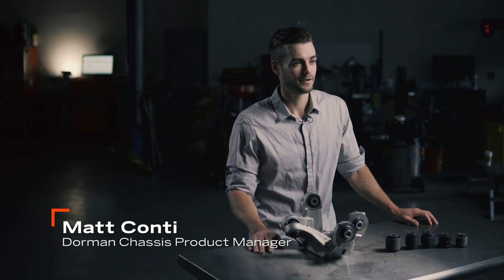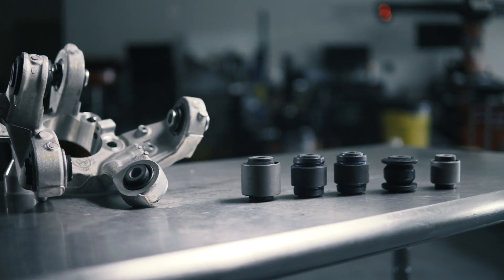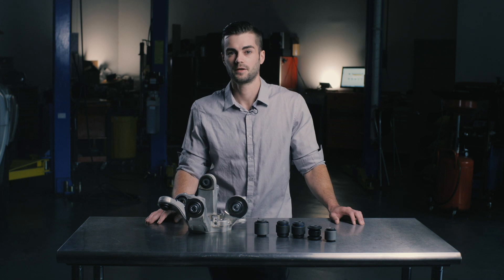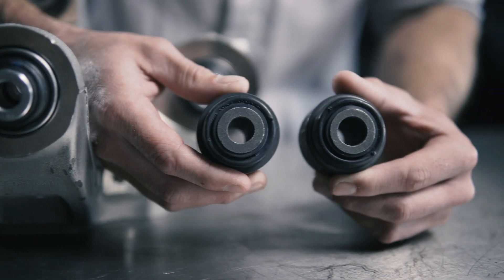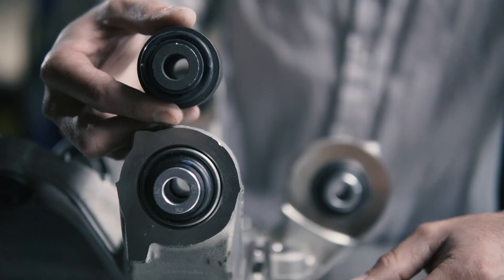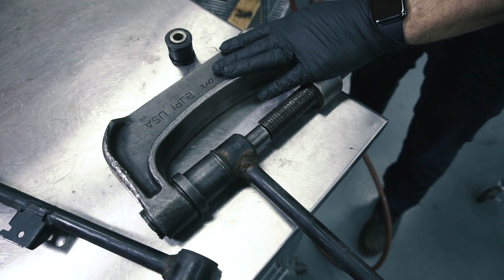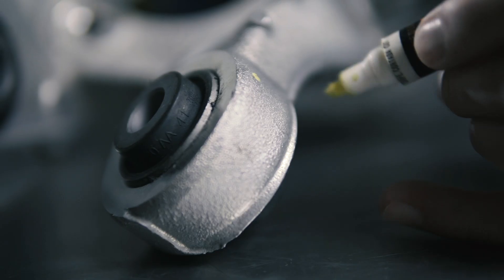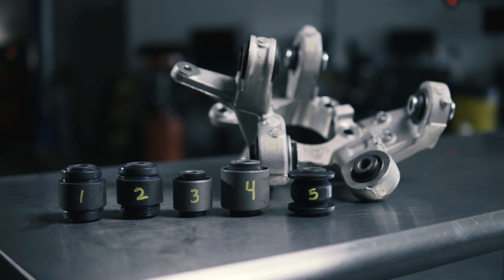Knuckle Bushing Kit Replacement Tips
Dorman offers individual knuckle bushing kits to save installers time and money.

Video Transcript:

Hi. I'm Matt. When the knuckle bushings wear out on certain vehicles, the original manufacturer will only sell you a complete new knuckle. To save installers and vehicle owners money, Dorman offers individual knuckle bushing kits like these OE FIX knuckle bushing kits. You need to make sure you install the correct bushing in each location. Many of the bushings in these kits may look the same, but each one goes into a specific location. These two bushings look very similar and have the same outside diameter, but their inside diameters are different. Installing one of these bushings in the wrong position will prevent the correct hardware from being used. If you force the installation, you might damage the bushings and you'll have excess play, which is unsafe and can lead to premature failure.
Here's a tip. Before pressing out each of the old bushings, number each position with a marker. As you press each one out, match it to the new one and mark the new one with the corresponding position.

If you have any questions about this or, or any other, our tech line is always there to help.